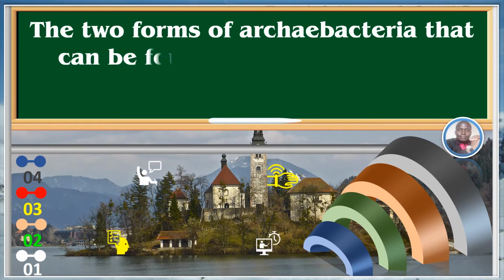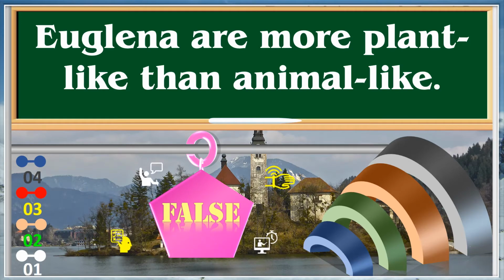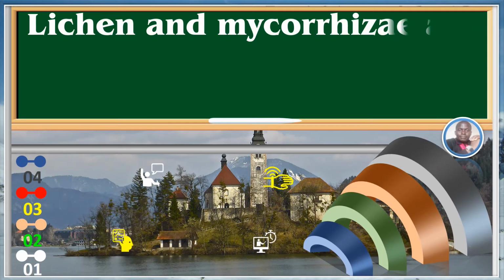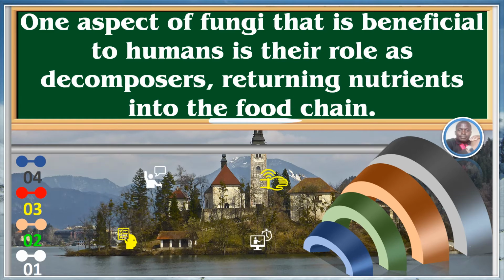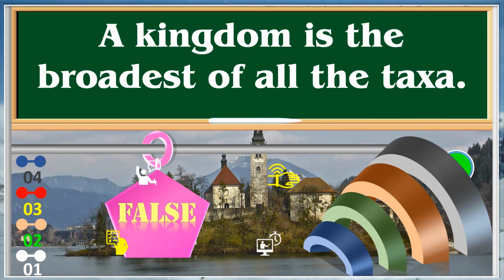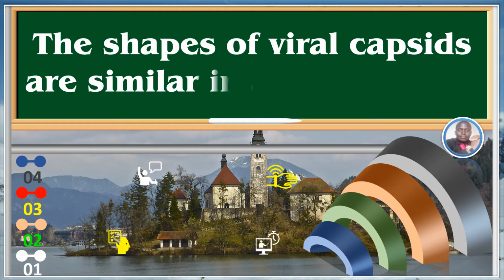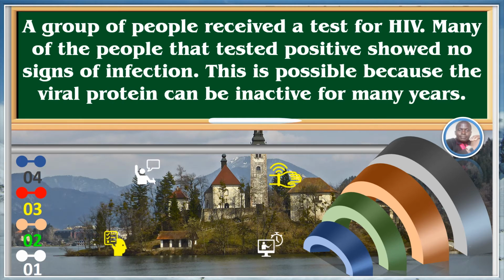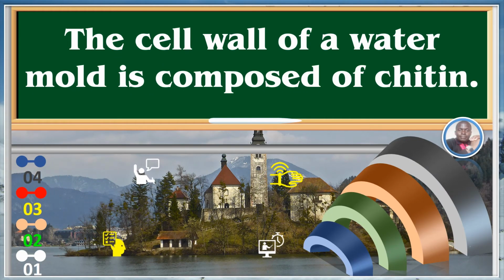Biology True Or False 46